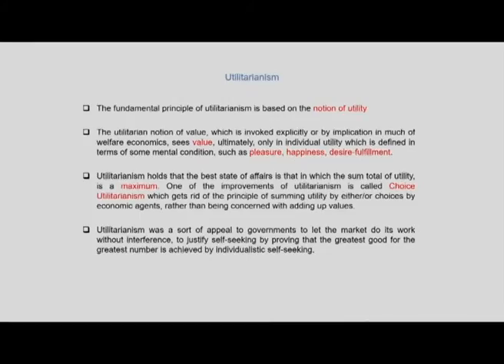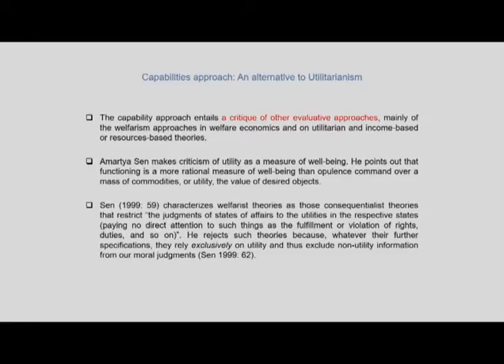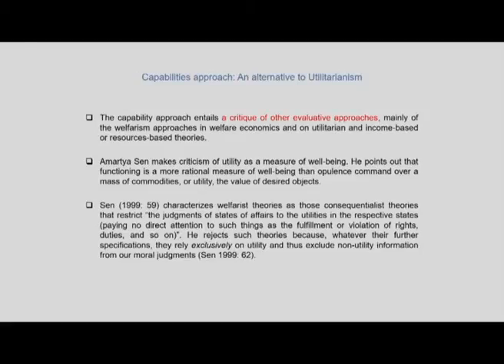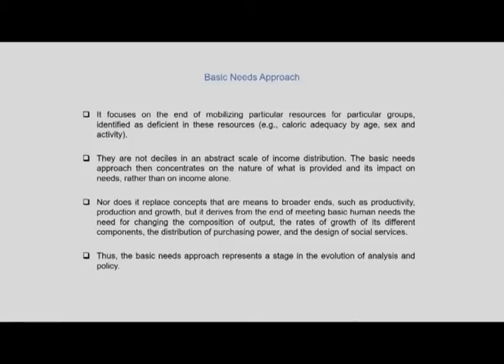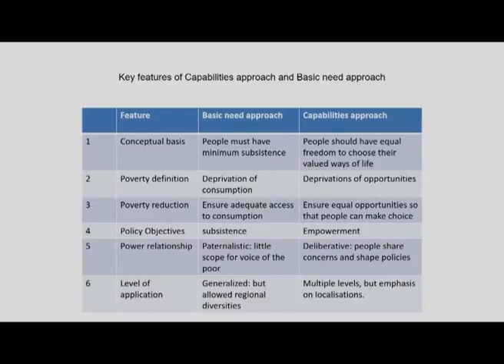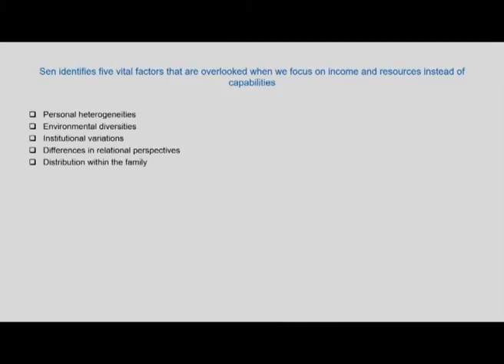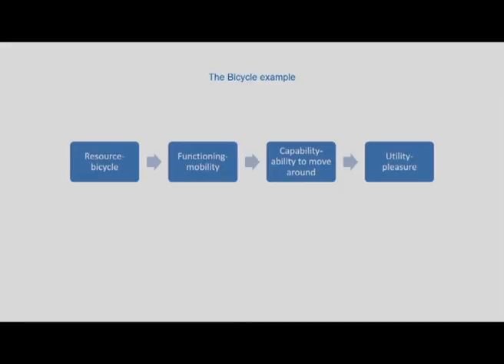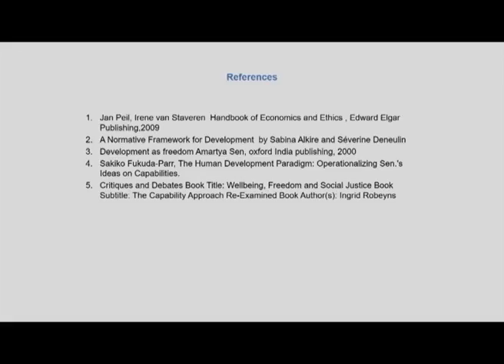Utilitarianism, Basic Needs Approach and the Capability Approach: Lecture-17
Subject: Management
Course: Economic Growth and Development